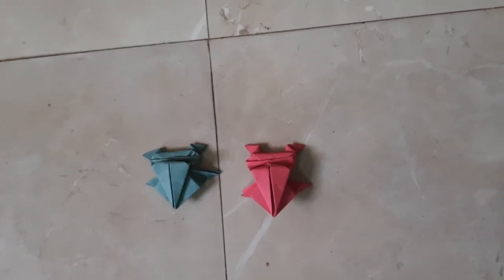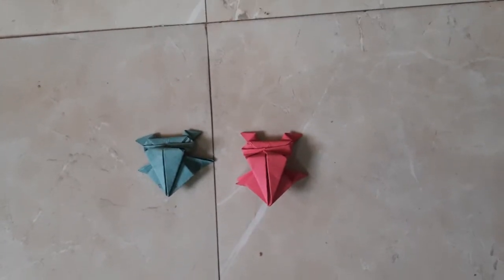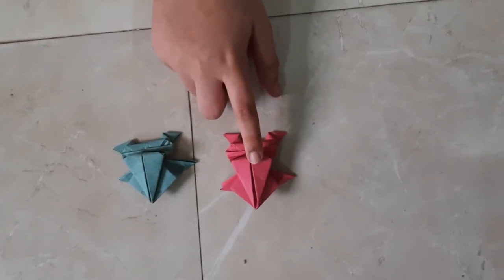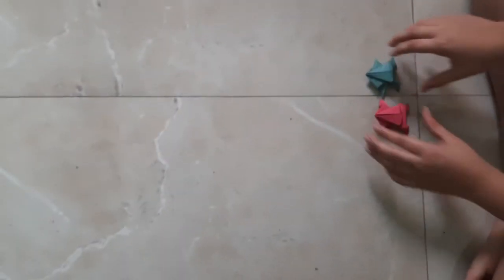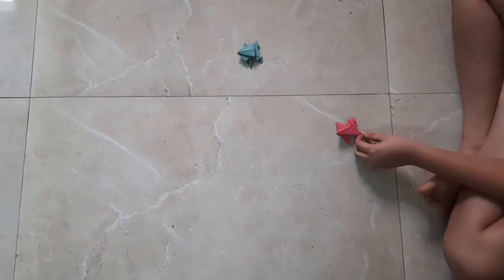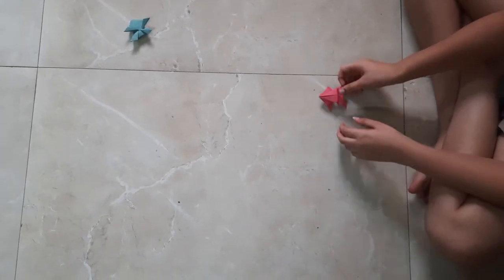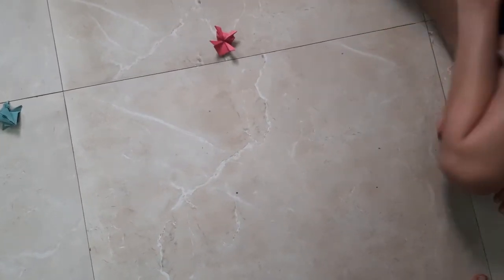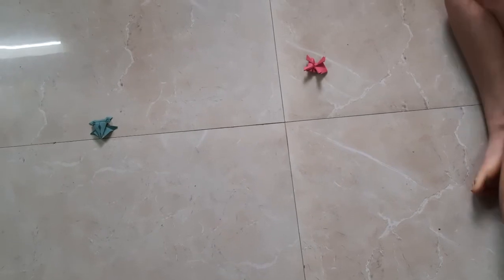Ultimate paper frog race